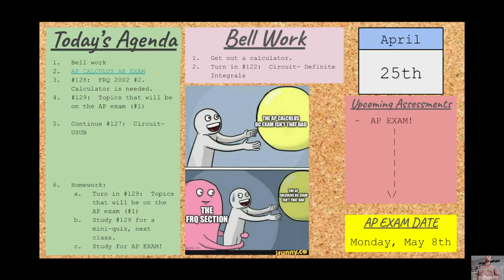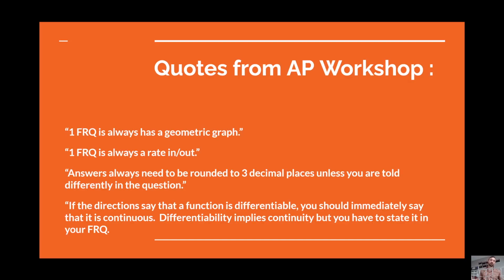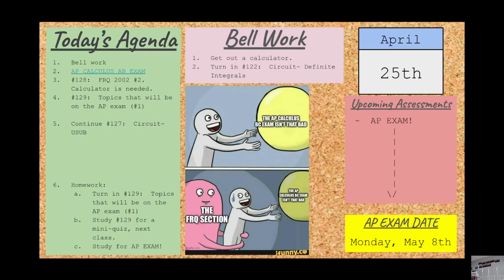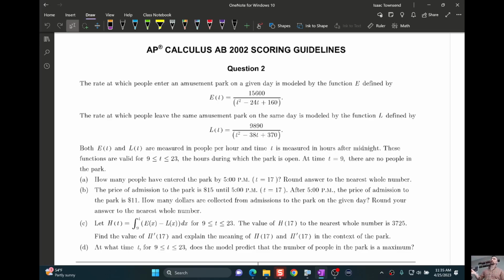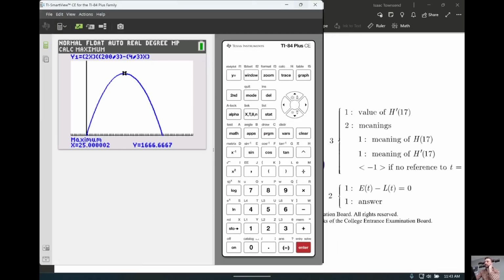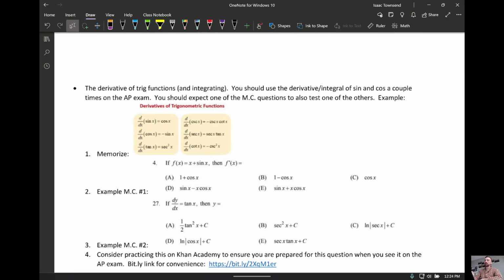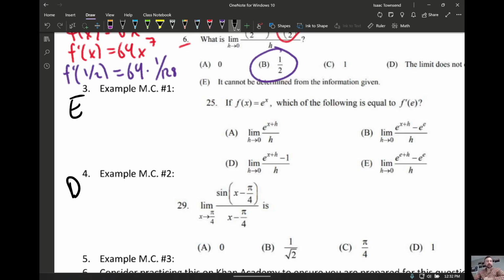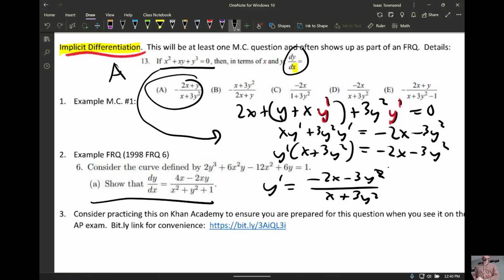04-25-2023 11 AM